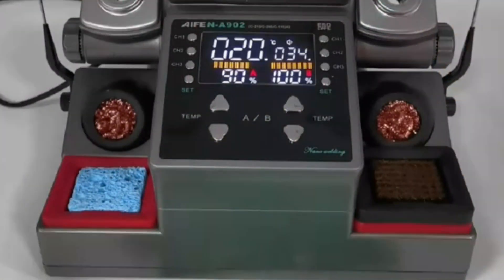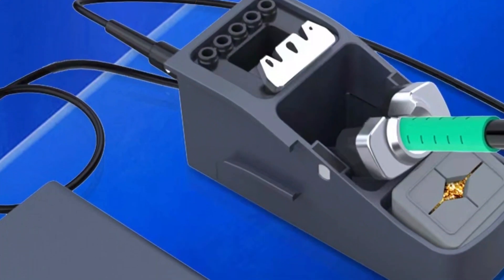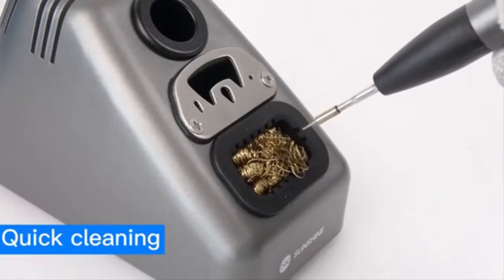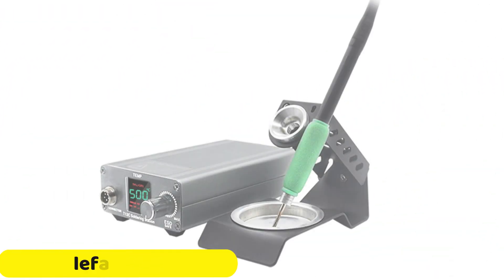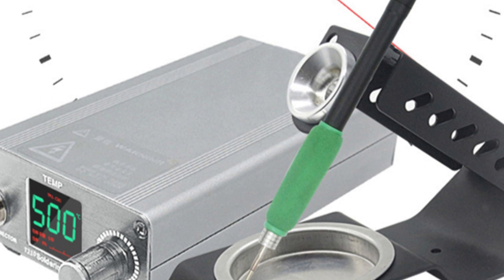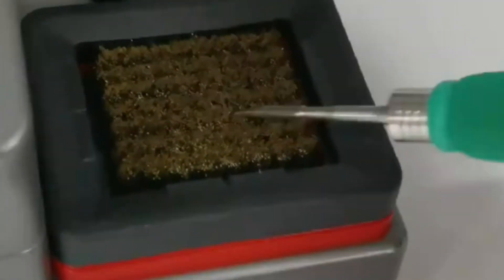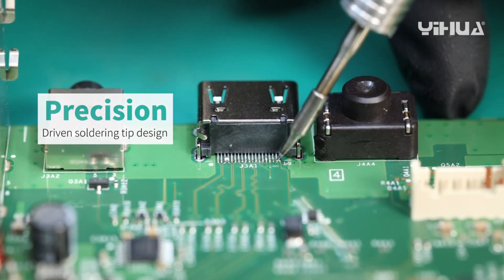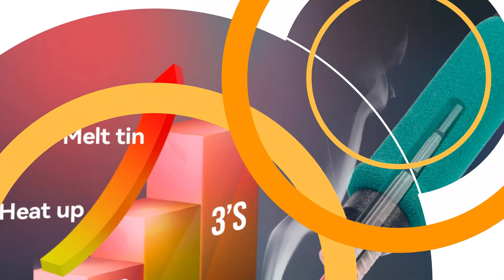TOP 5 Best Soldering Iron Review in 2025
TOP 5 Best Soldering Iron Review in 2025. In this video, we'll dive deep into the world of soldering irons, unveiling the top picks that every DIY enthusiast and professional should consider. Whether you're a beginner or an experienced soldering pro, this review will help you make an informed decision. Don't miss out on the must-see picks and expert insights.

AIXUN T3A Soldering Iron

SUNSHINE C210 Soldering Iron

lefavor T210 Soldering Iron

AIFEN A902 Soldering Iron

YIHUA 982 Soldering Iron

Chapter
0:00 Intro
0:21 : AIXUN T3A
1:17 : SUNSHINE C210
2:35 : lefavor T210
3:41 : AIFEN A902
4:43 : YIHUA 982